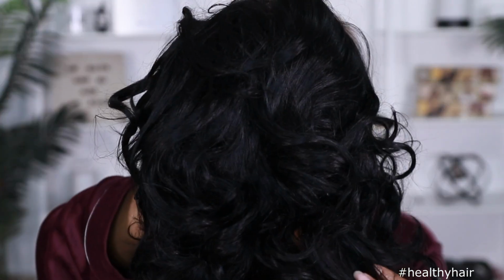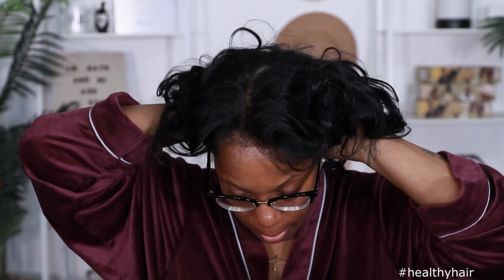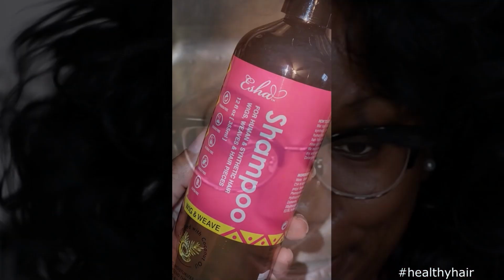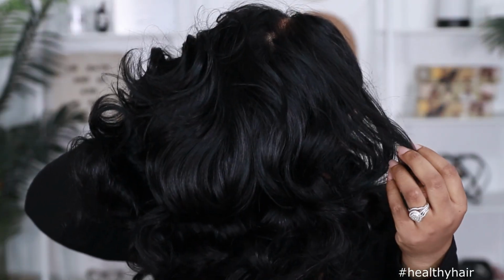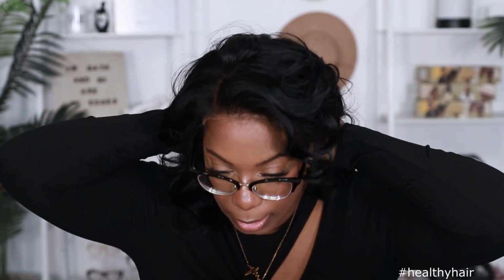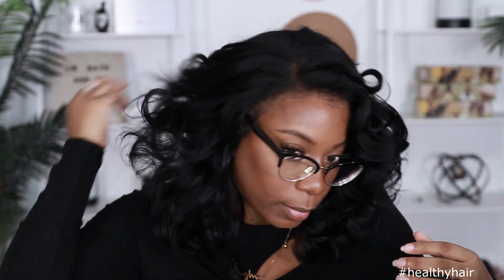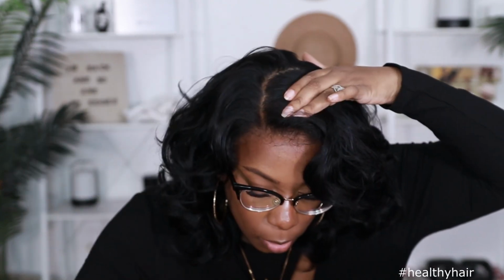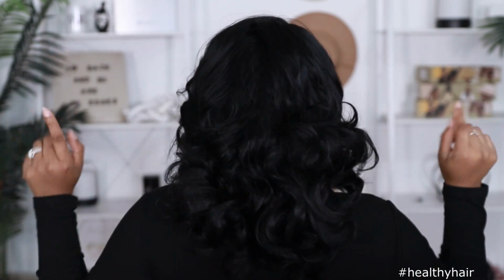No More Fabric Softener! How to WASH SYNTHETIC WIG Revive with only 2 Products Janet Collection Esha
No More Fabric Softener! How to WASH SYNTHETIC WIG with only 2 Products Janet Collection Esha Press play wig install & review by Kie RaShon.

code KIERASHON

Elastic Bands
Nairobi Wrap Mousse
Revlon Diffuser
Water Mist Bottle
Dry Shampoo
Wig Caps
GEX Beauty WIG GRIP (Brown)
Claw Clips

WHAT KIE WORE:
Hoops: Rainbow
Jeulia Pearl Earrings code KIERA4Q15
Jeulia Dragonfly Band code KIERA4Q15

WHAT KIE USES DAILY:
Mirror
Lapel Mic
Wax Stick (not mine, but better)

My Makeup

🤎   🤎  🤎 DOES THE WIG FIT MY HEAD? 🤎   🤎  🤎MFW- Big Head Associate

1. on front hairline
2. on sides to hairline and right above ears
3. down in back to nape of neck.
BIG HEAD FRIENDLY: 3 out of 3 points
BIG HEAD ASSOCIATE: 2 out of 3 points
TOO SMALL: 0 - 1 out of 3 points